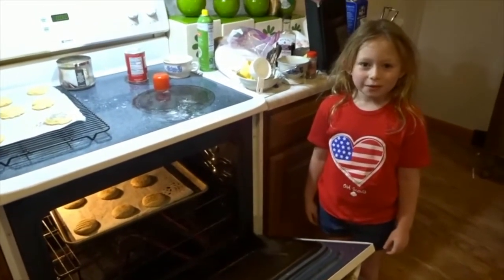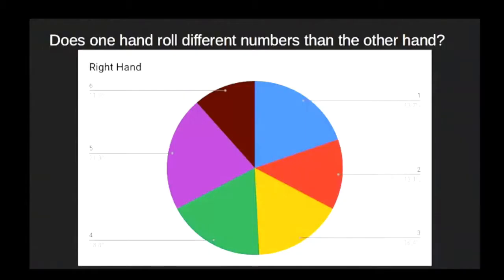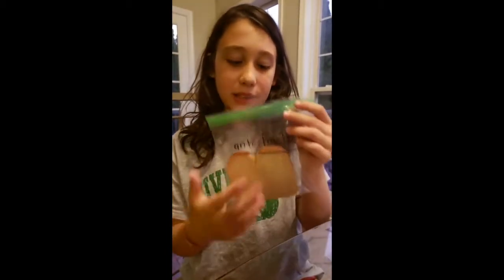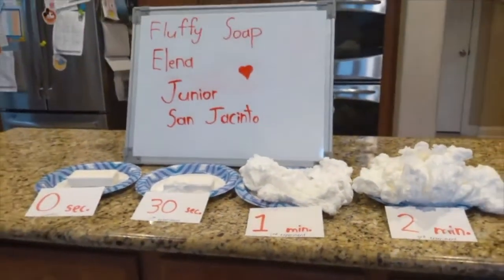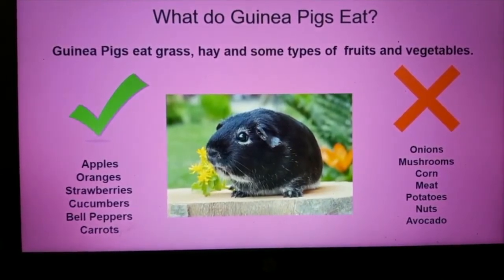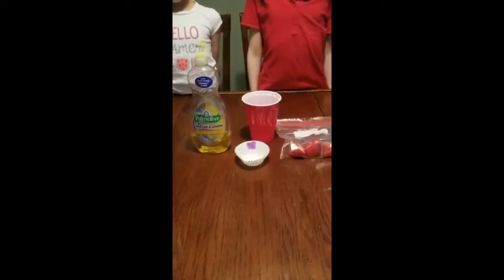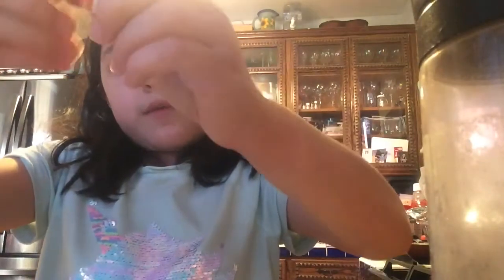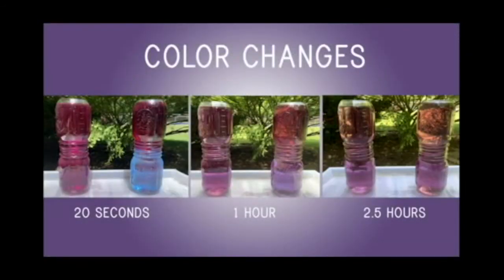STEM Expo in Cyberspace 2020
Girl Scouts of the Desert Southwest Council hosted a STEM Expo where the girls were the experts. They learned how to make a research poster or the steps of a science experiment, then went and researched a science topic of their choosing. This video is a compilation of their science endeavors - 55 Girl Scouts representing 22 councils across the country. Great job Girl Scouts!